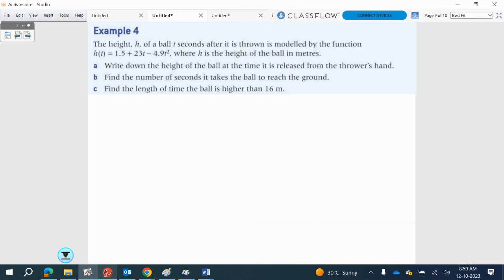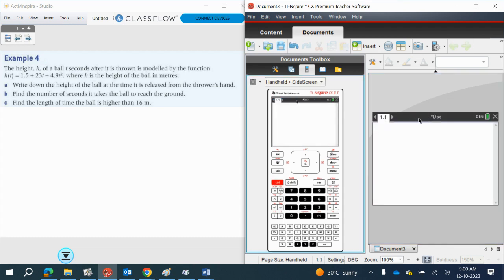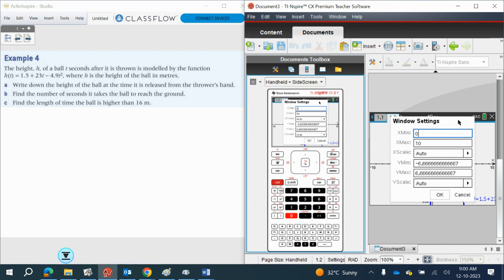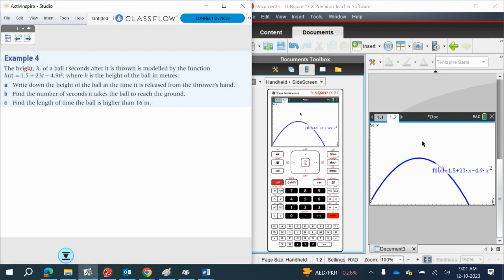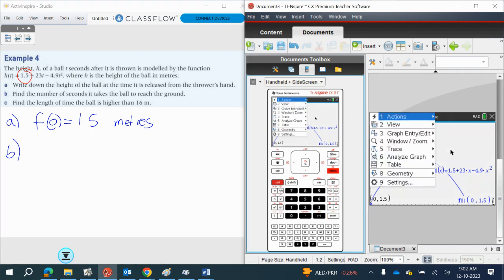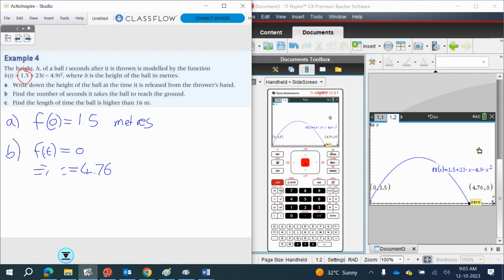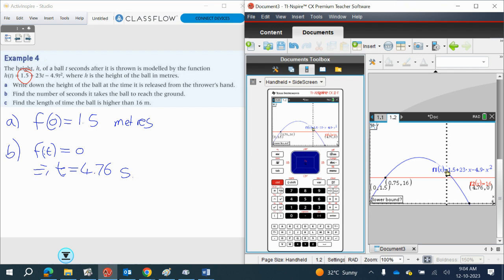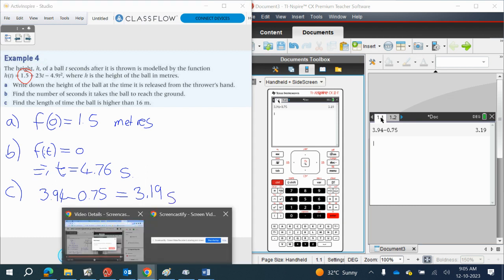AISL: Lesson 6 - Quadratic Modelling Problem